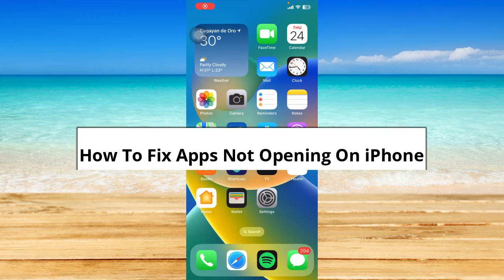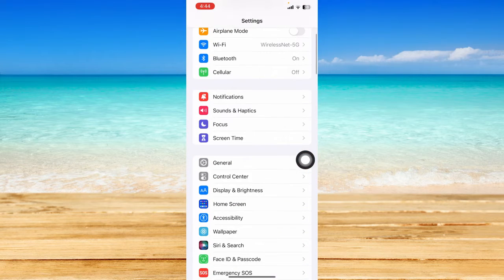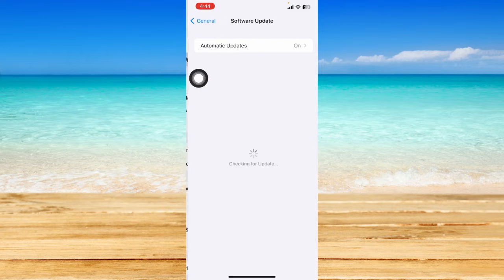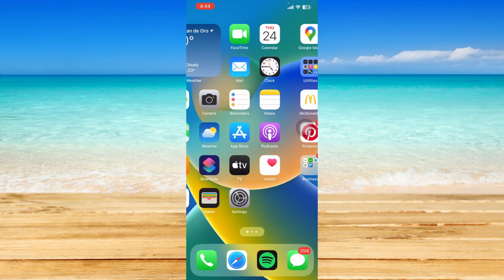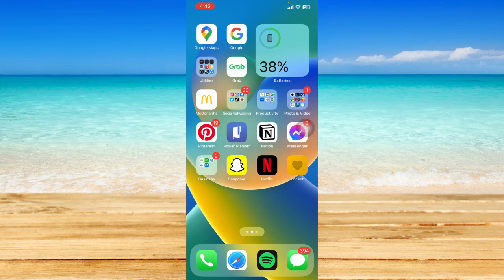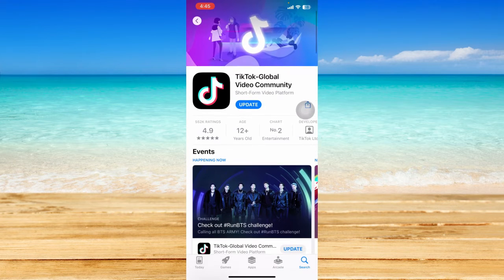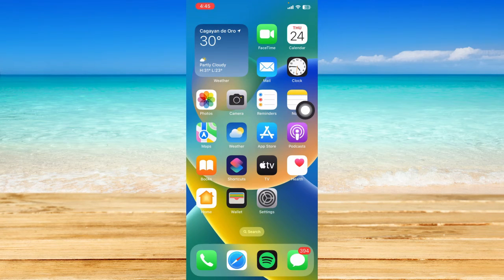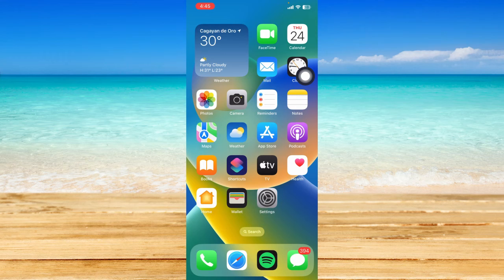How To Fix Apps Not Opening On iPhone